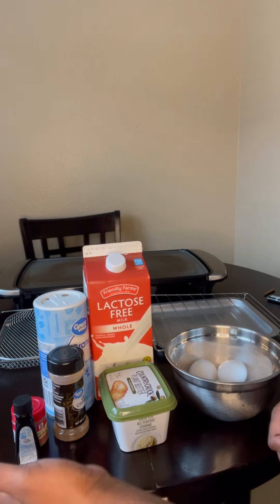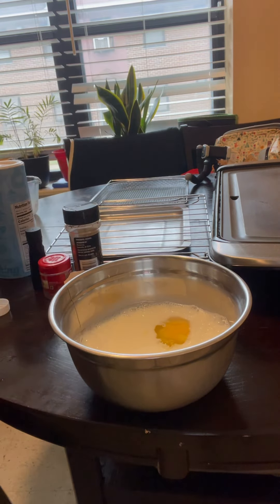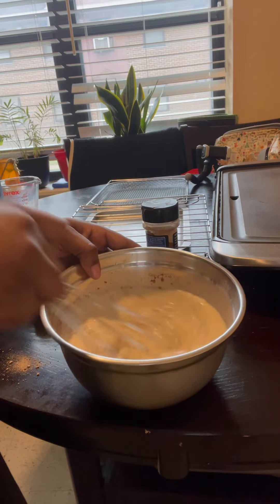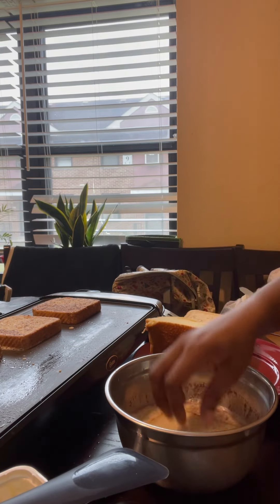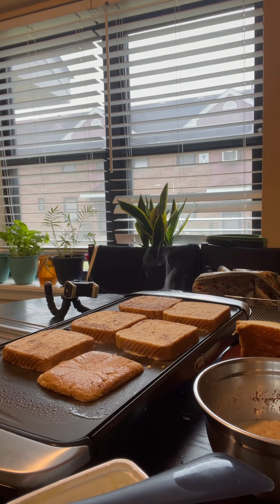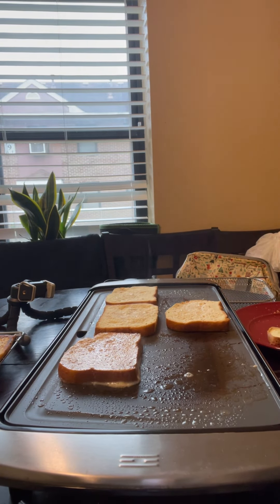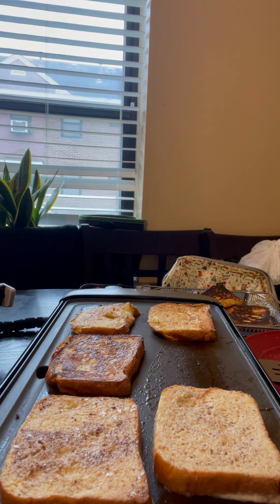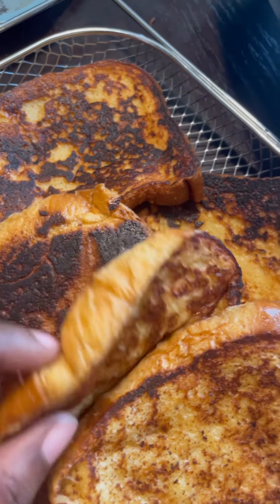How to make fluffy French toast!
Hey guys this is a super popular but easy recipe here’s what you’ll need

Milk
Eggs
Cinnoman
Nutmeg
Sugar
Vanilla
Sm-med size bowel
Wisp for mixing